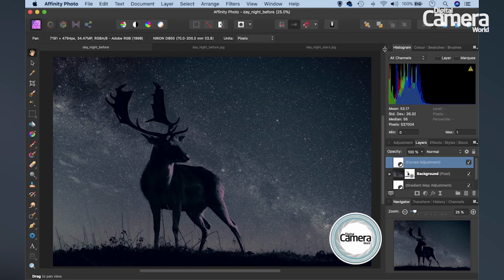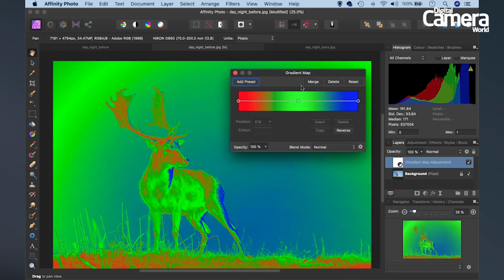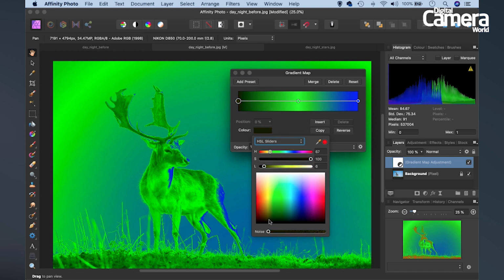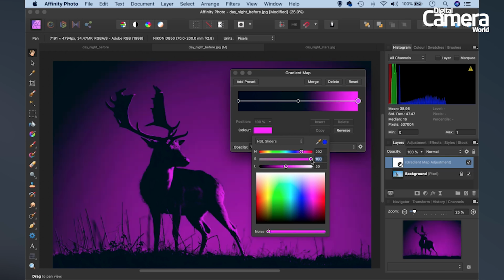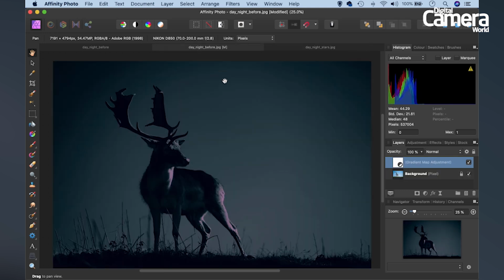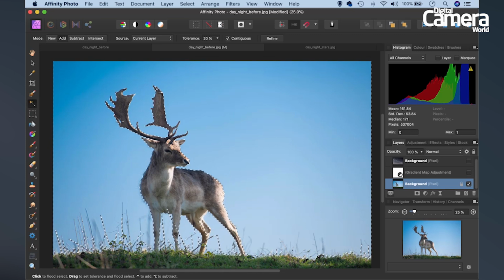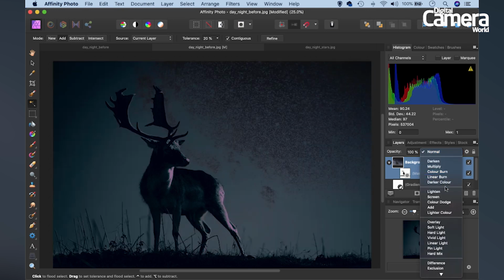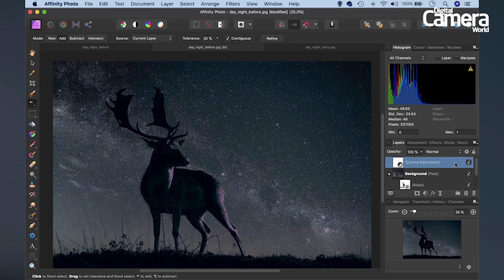Make a day to night conversion in Affinity Photo